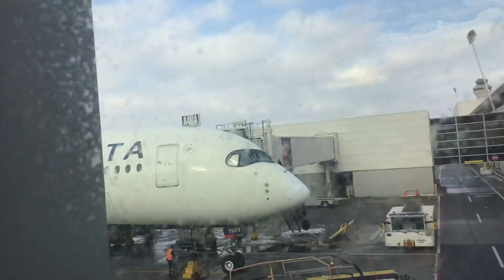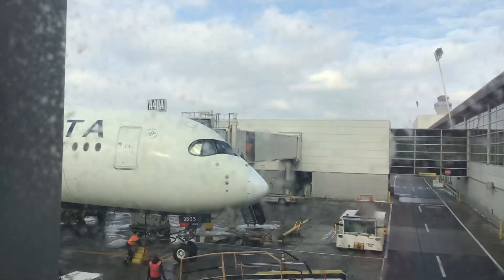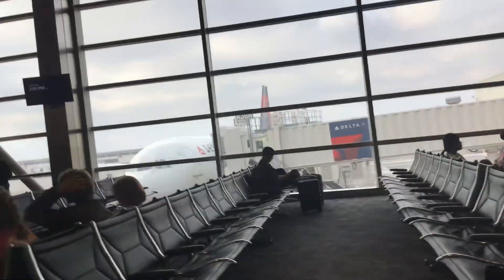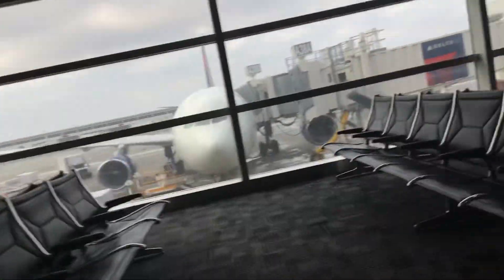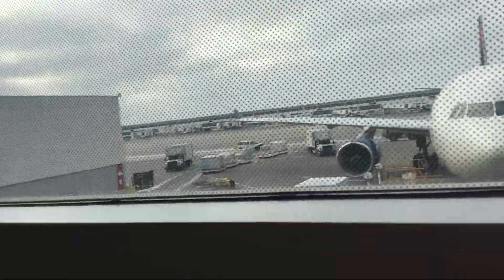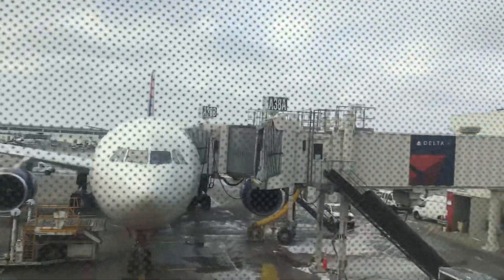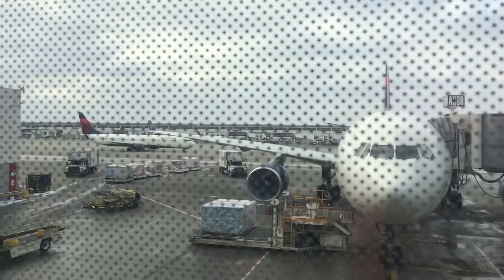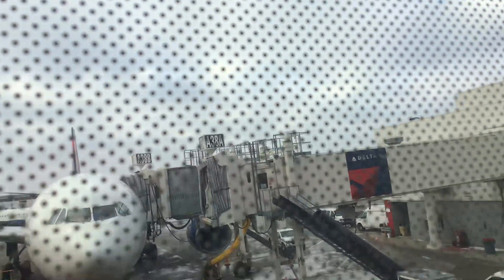Plane spotting at DTW